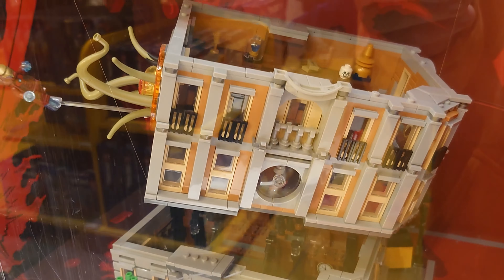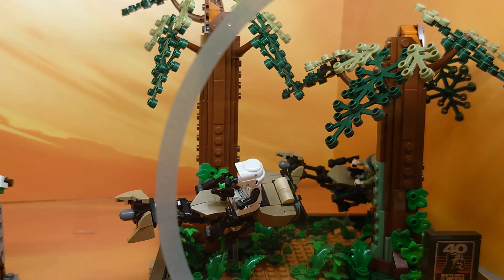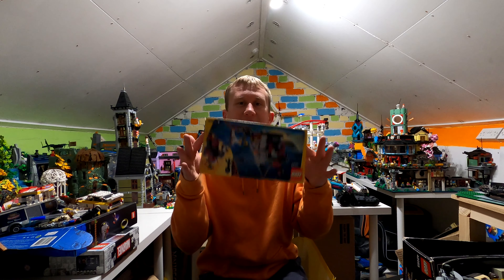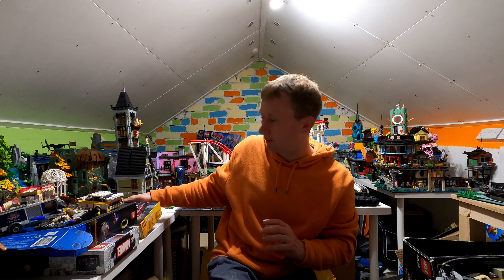Lego Marvel And DC Haul | Adding New Sets To The Lego Display | Lego Store Visit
Lego Haul Video Of Different Lego Marvel And Lego DC Sets we take a look at some of the great batman sets that are on offer as well as the dr strange lego set and a few other little suprises from both lego marvel and dc.